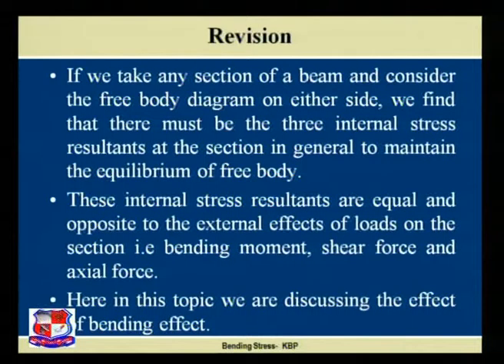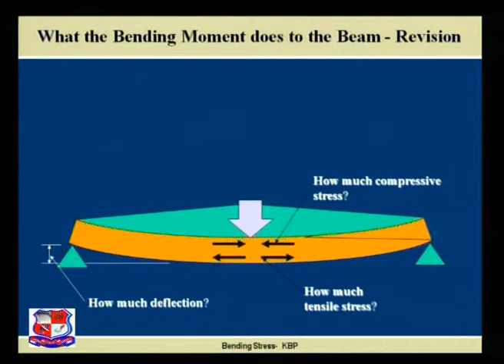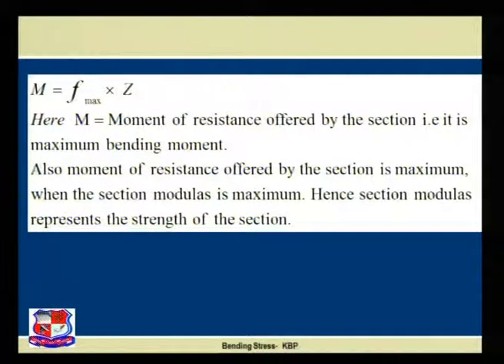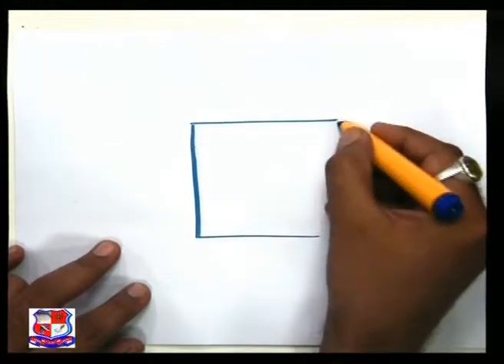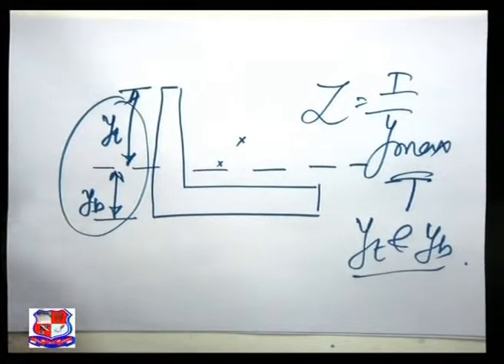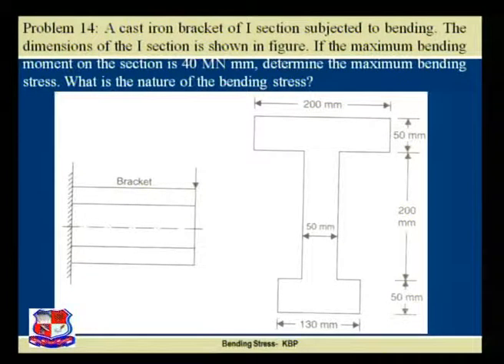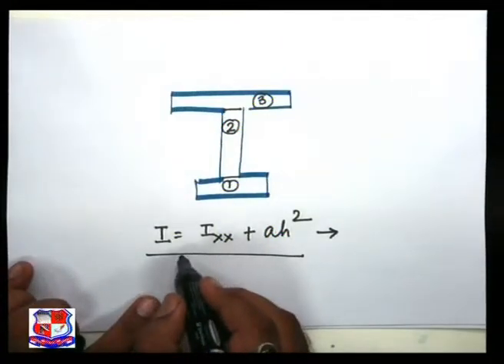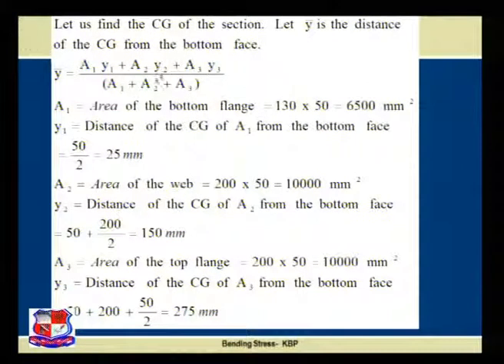Dr Kaushal B Parikh Mechanics of Solids Bending Stress in Beam 1